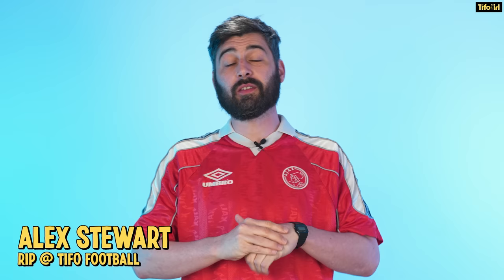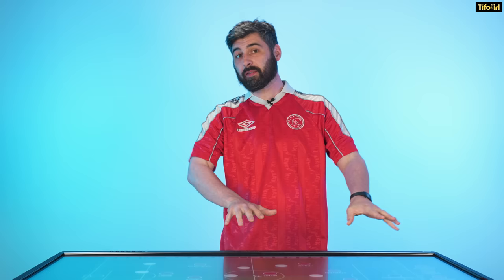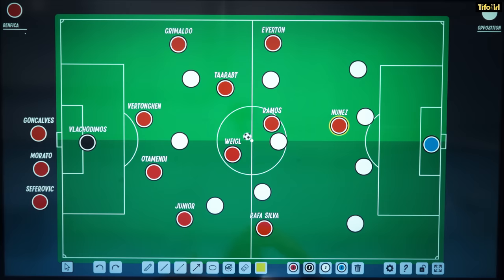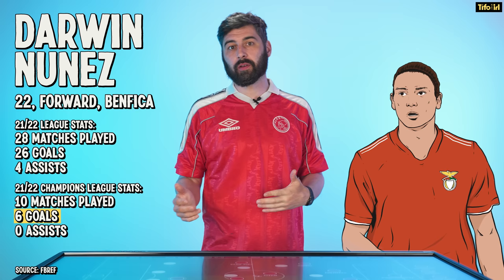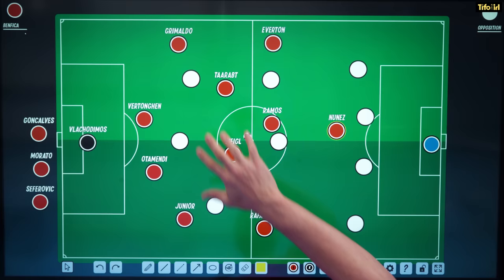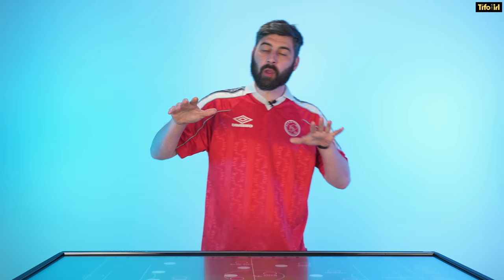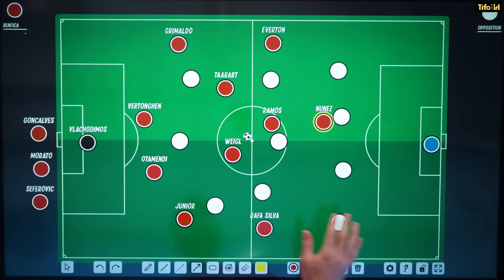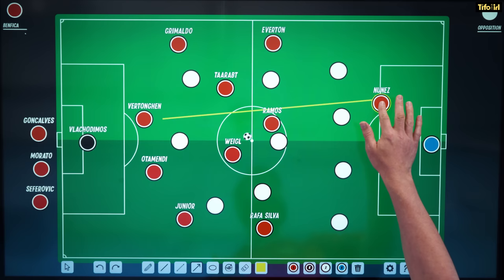Why does everyone want to buy Darwin Nunez?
Benfica's Darwin Nunez is the talk of the town for Europe's biggest clubs.
But why does everyone want to buy Nunez?
Alex Stewart explains.